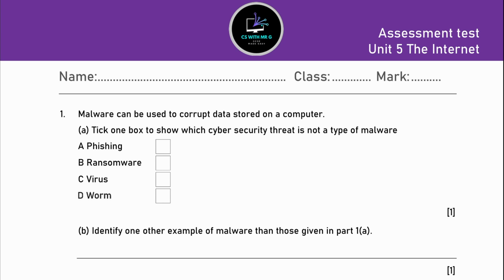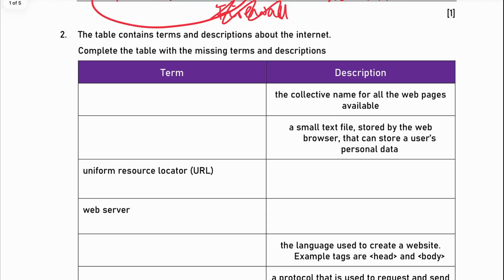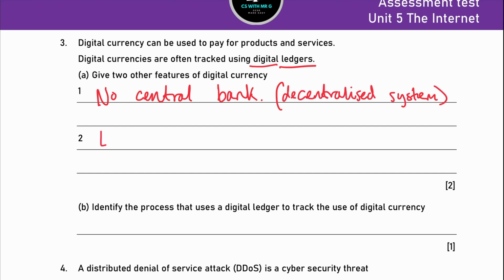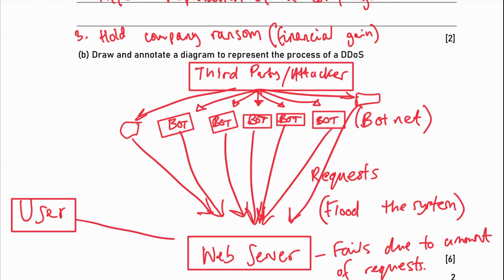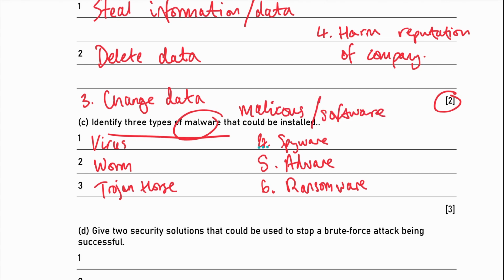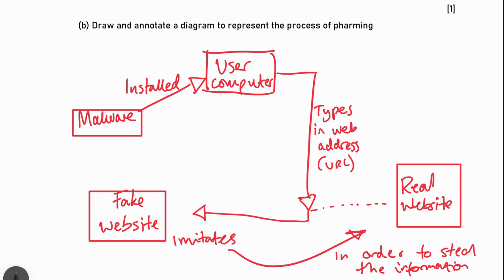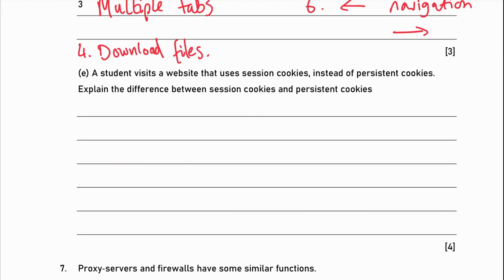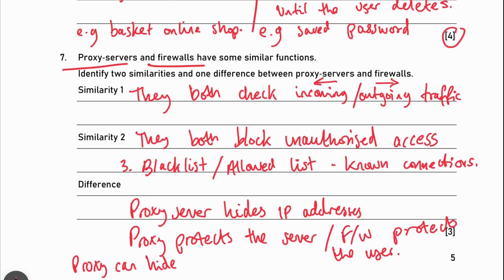0478/0984 iGCSE Computer Science – Unit 5 Revision: The Internet┃Past Paper Practice┃Exam Questions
📌 0478/0984 iGCSE Computer Science – Unit 5 Review: Past Paper Practice (Exam-Style Questions)

In this session, we dive into exam-style questions from Unit 5, helping you sharpen your understanding of key computer science concepts through real past paper practice. This review is designed to build confidence, develop strong exam technique, and reinforce your knowledge of core principles.

✅ Key concepts and definitions from Unit 5
✅ Interpreting past paper questions effectively
✅ Writing clear, exam-ready responses
✅ Tips for maximising marks in structured and extended questions

📚 Perfect for:
✔️ Students preparing for the iGCSE Computer Science exams
✔️ Learners wanting targeted practice with past paper-style questions
✔️ Teachers seeking high-quality, structured revision materials